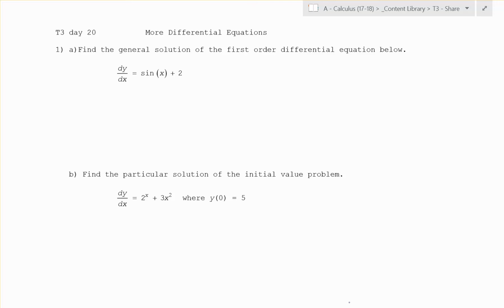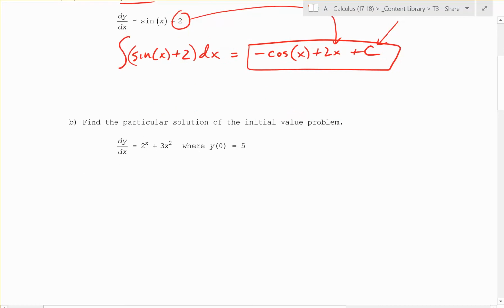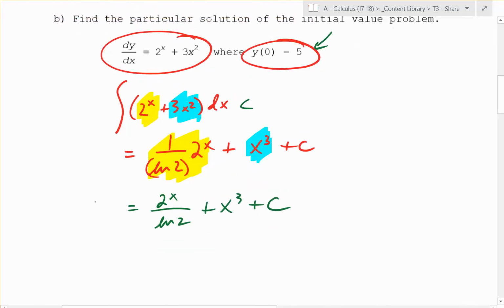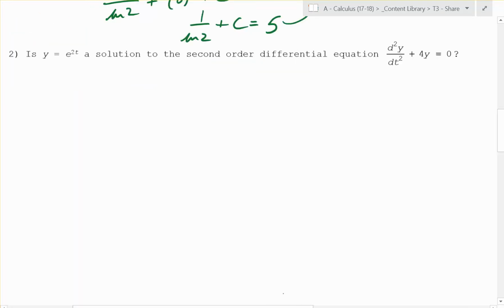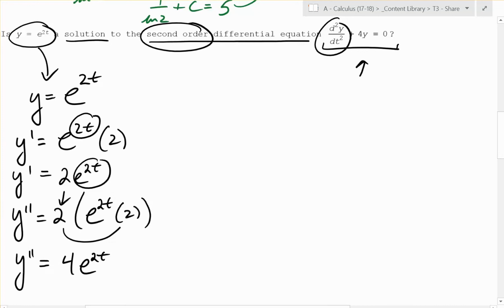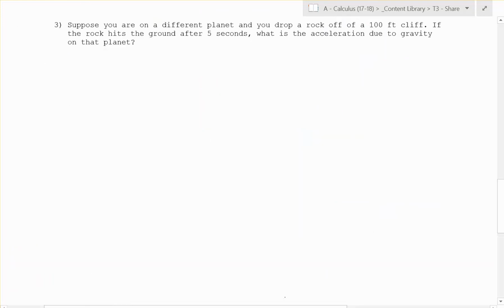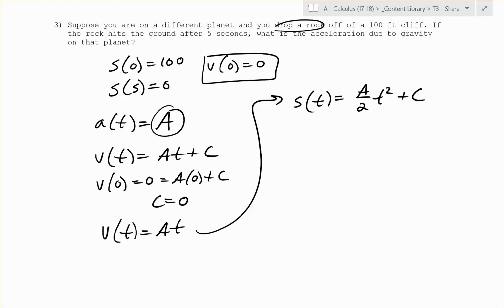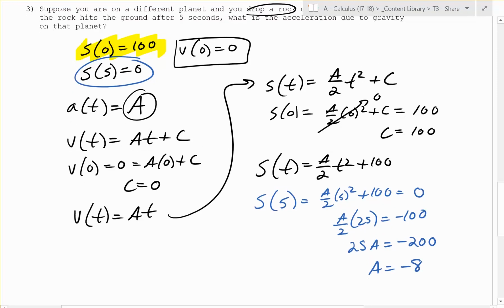T3 Day 20 - Calculus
T3,20S More Differential Equations